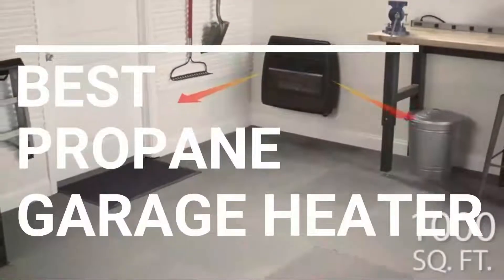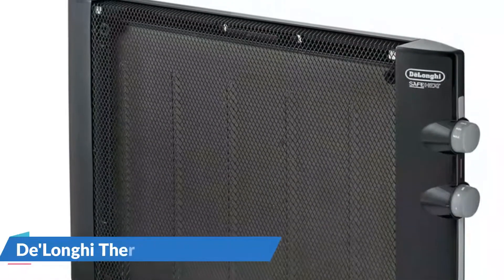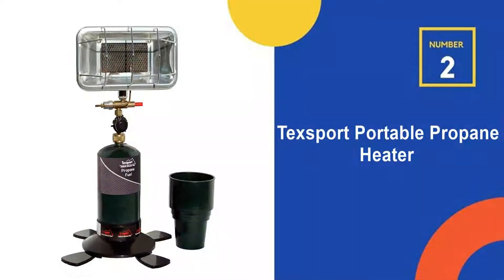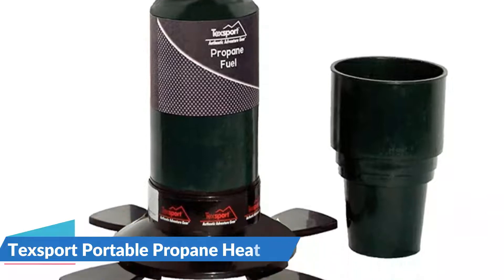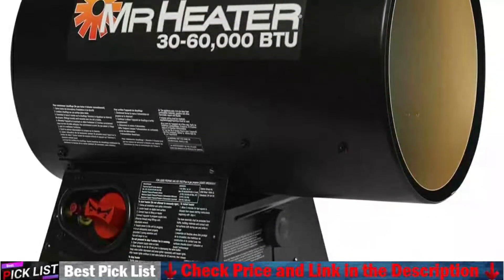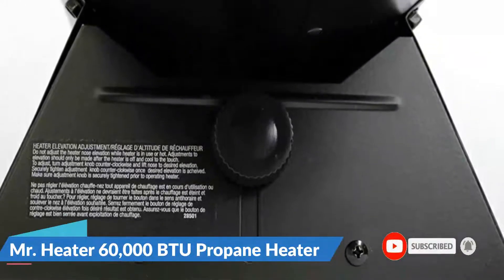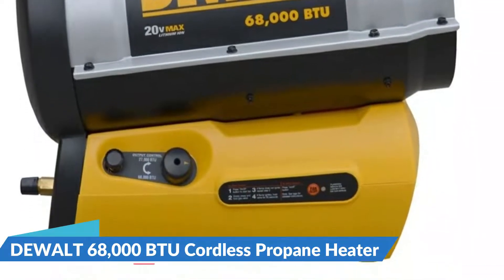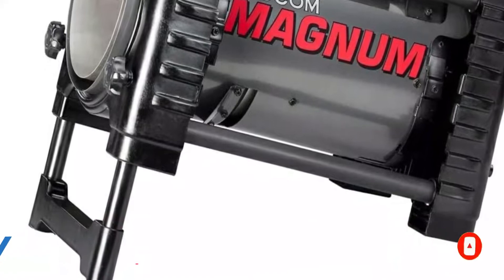Best Propane Garage Heater 2022 👌 Top 5 Best Propane Garage Heater Reviews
Only the Best propane garage heater we listed in today's best propane garage heater reviews video. We try to pick the Best propane garage heater on price per value. Check Links in below for price of best propane garage heater we listed in this video:

★ All above propane garage heater links are Applicable (paid link) in USA, Canada & UK ★

What we do: Our team analyzes lots of best propane garage heater reviews that are designed for different kinds of users. We also take expert's suggestions to make the best propane heater, also pick some best propane heater for garage. We will take into consideration quality, features, and price; so you can decide which garage heater is best for you. We hope our findings will help you find the most accurate and best propane heater for the money.